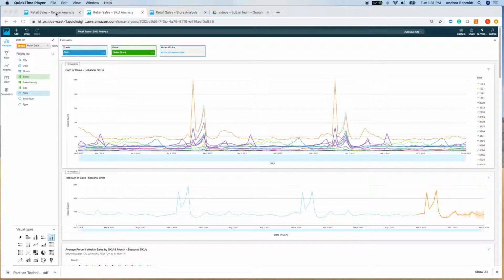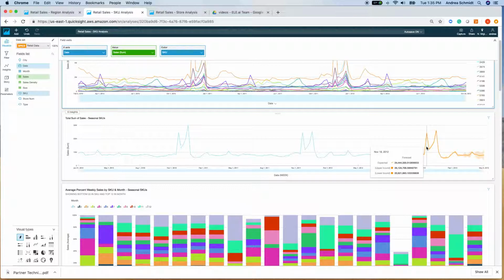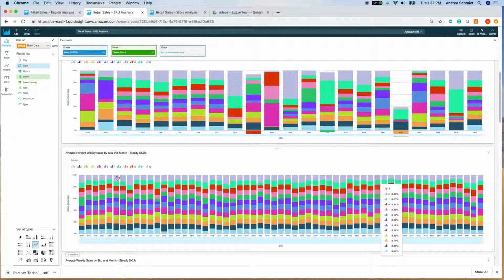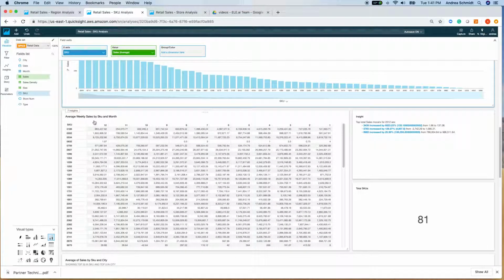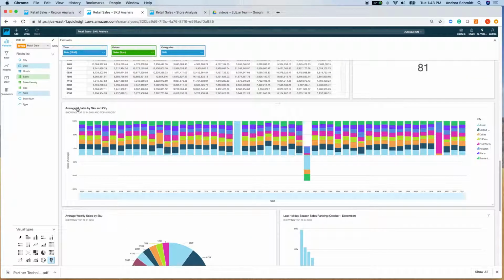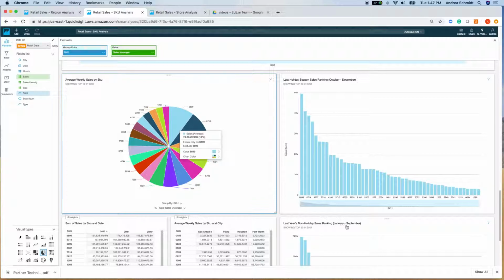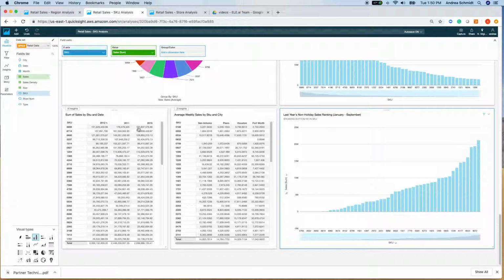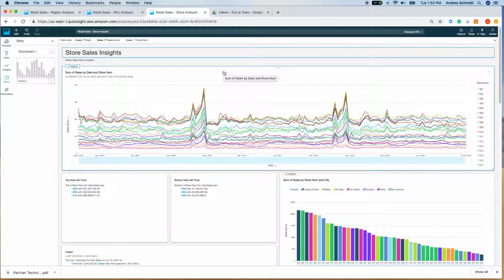Quicksight Dashboard 3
Walking through a retail sales dashboard created in Quicksight with a focus on SKU sales insights. This is video 3 of 3 in a series.